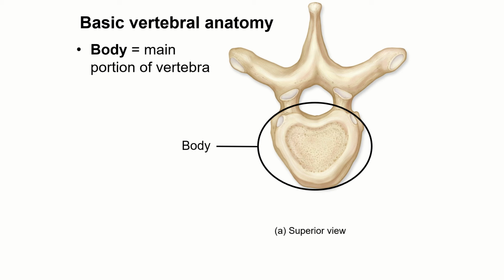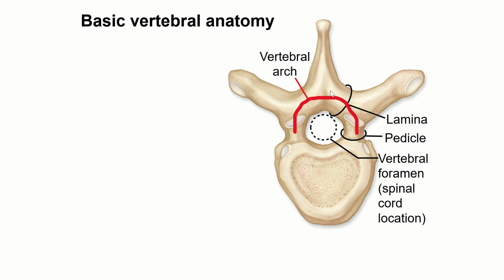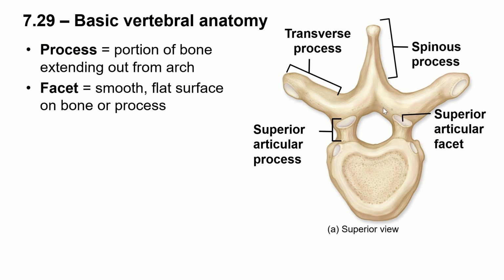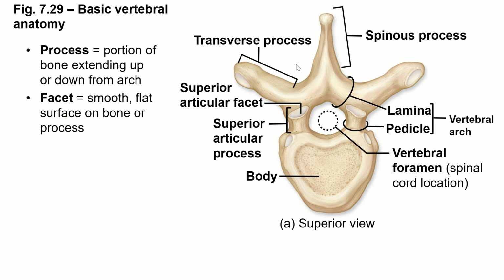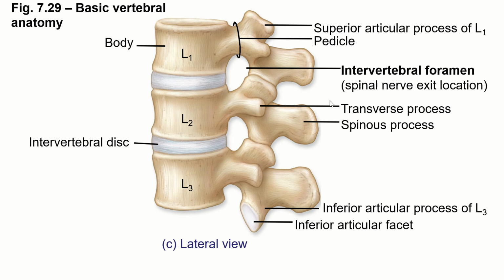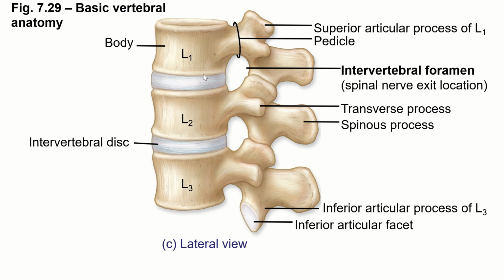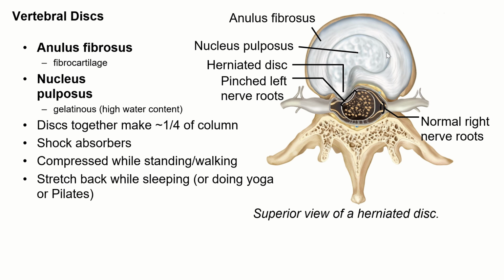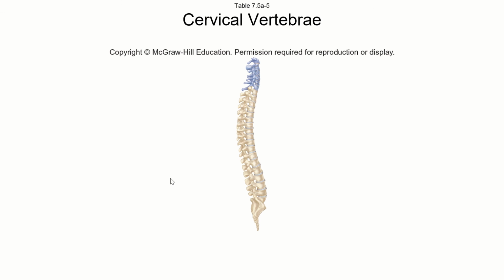Ch 7 Axial Skeleton, Characters of Vertebra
Prof. Gould describes the characteristics, processes, and marking found on all vertebral bones.